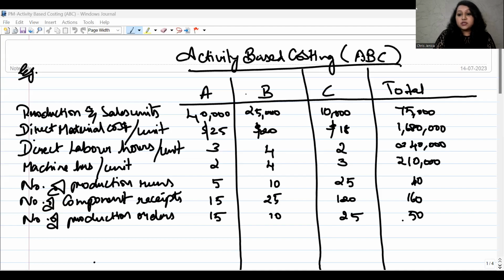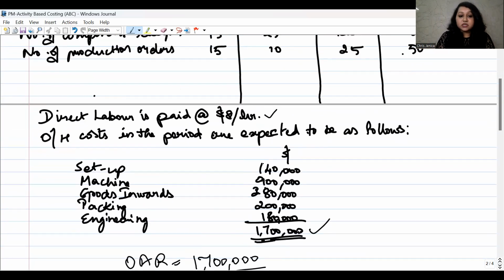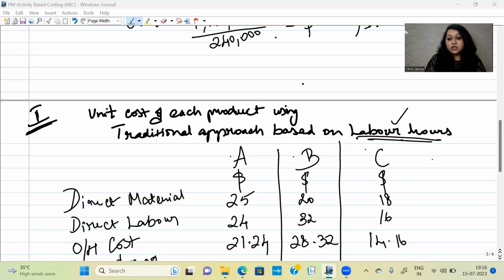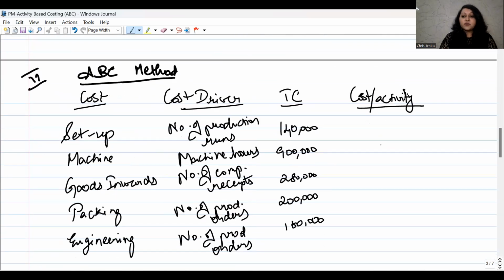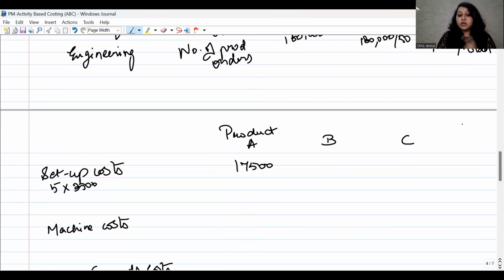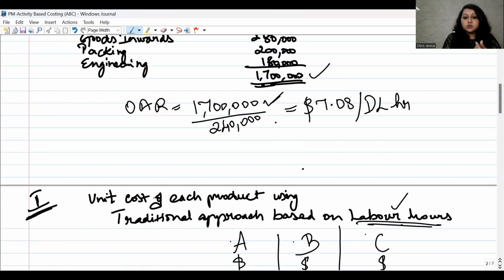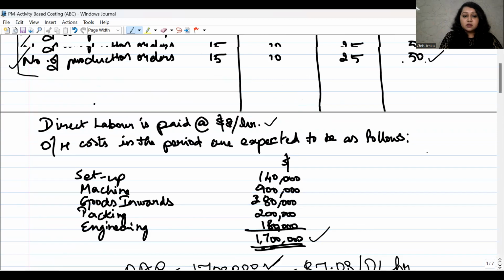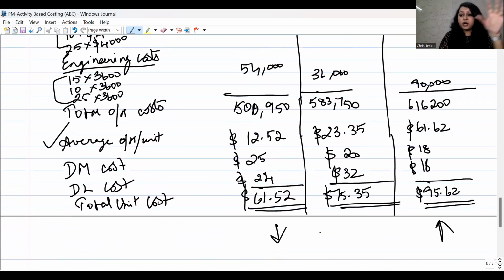ACCA PM- Activity Based Costing (ABC)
This video is about Activity Based Costing (ABC), relevant for Performance Management (PM) & Management Accounting (MA) paper of ACCA. Hope it will be useful.